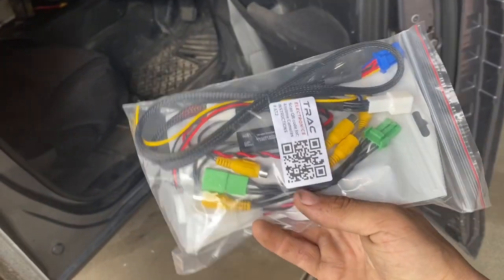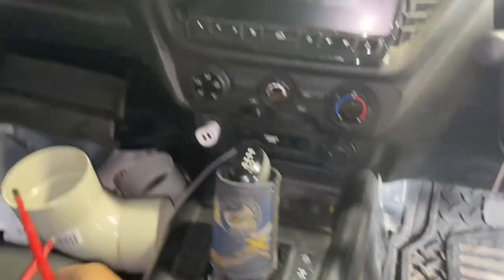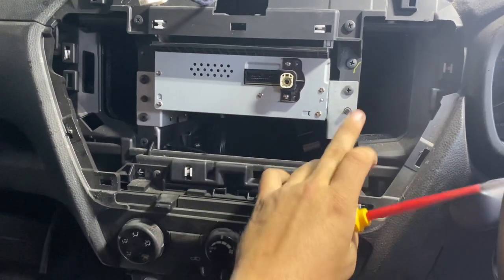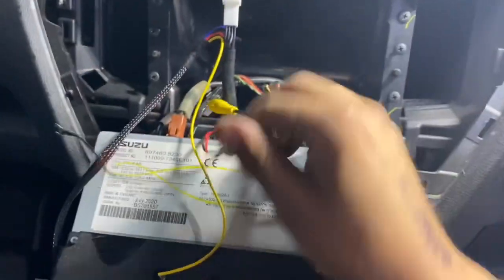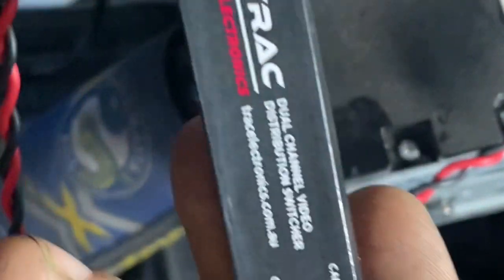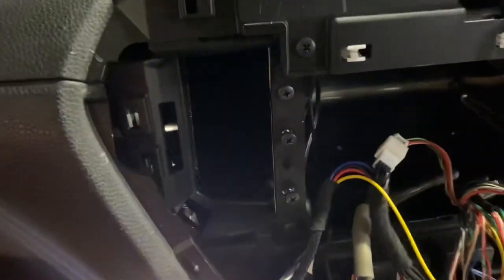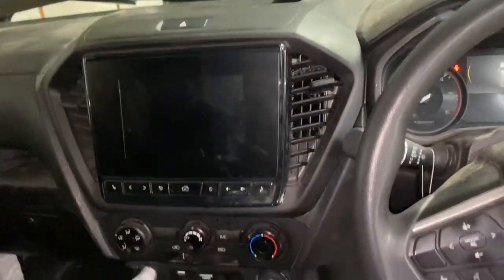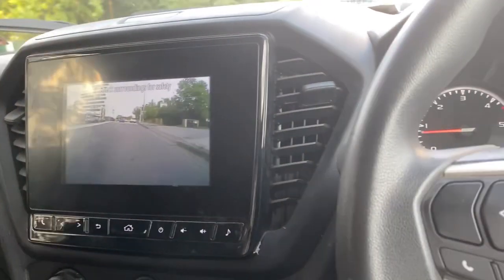2021 Dmax view your reverse camera anytime!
A cheap way to view your reverse camera and add an auxiliary camera to your 2021 Dmax all up cost under $200 and took around 2.5 hrs to install yewwwwww